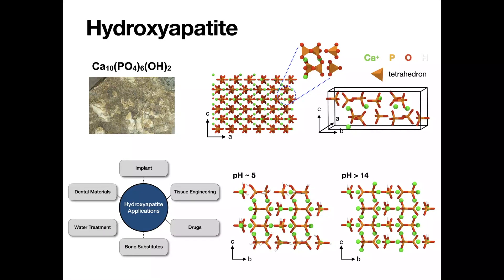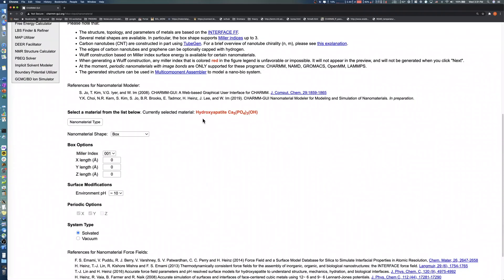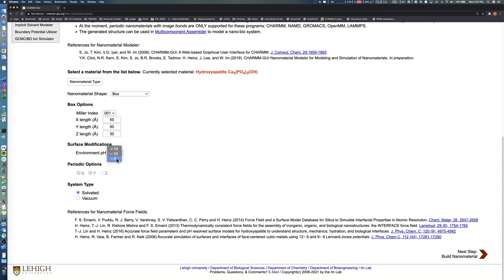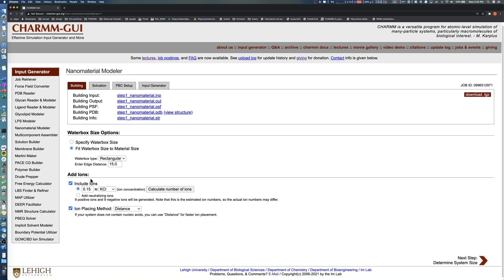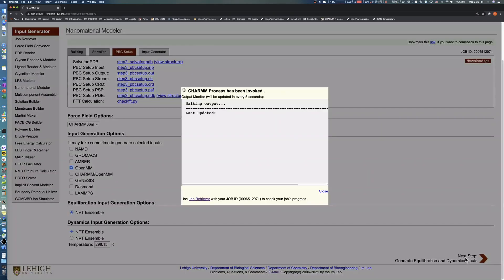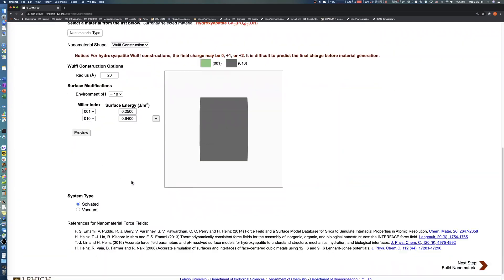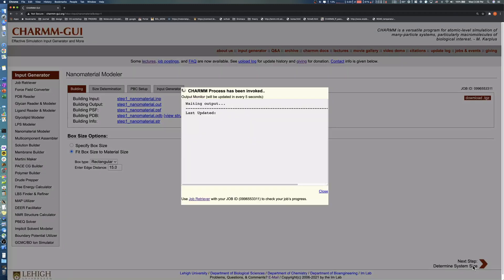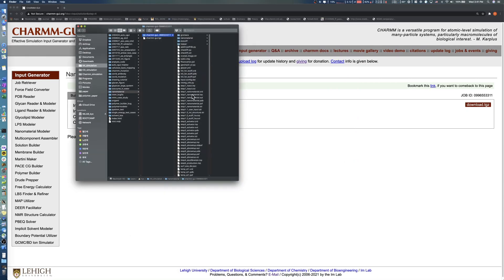Nanomaterial Modeler Tutorial 7 - Modeling Surfaces and Nanocrystal of Hydroxyapatite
In this tutorial, you can learn how to build surface and nanoparticle models of hydroxyapatite using Nanomaterial Modeler in the CHARMM-GUI.